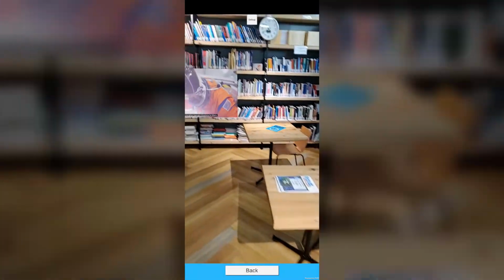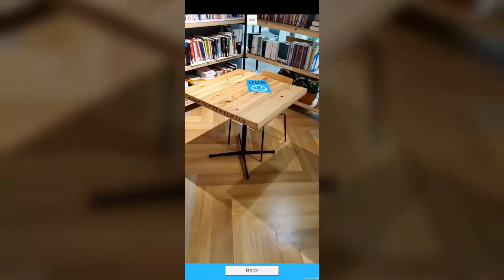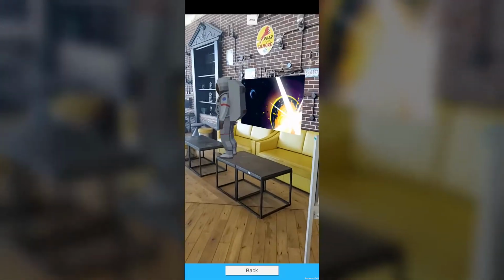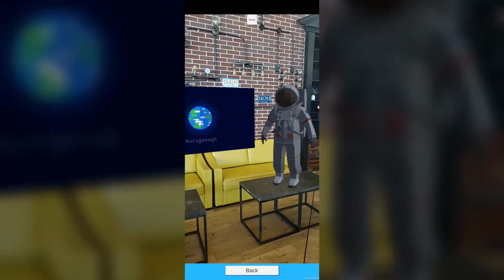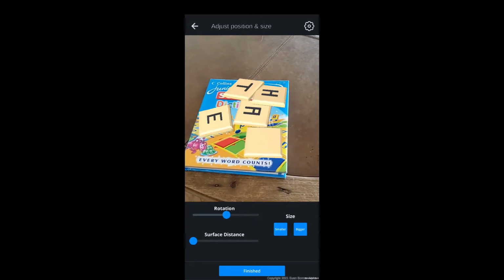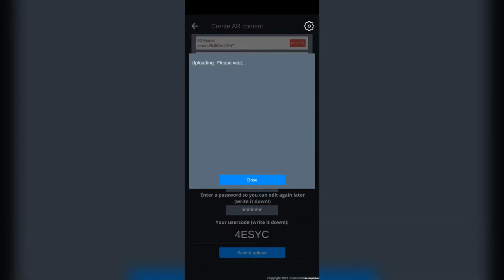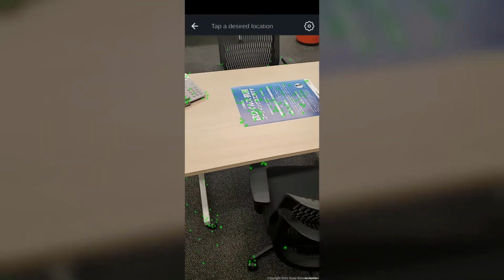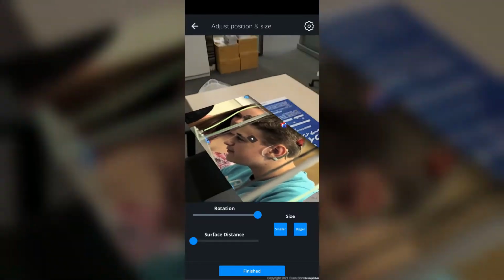Chihippo AR (working title) Early Alpha Preview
A preview of my latest augmented reality research platform app that aims to help students and teachers create Cloud AR content that can be shared with anyone.